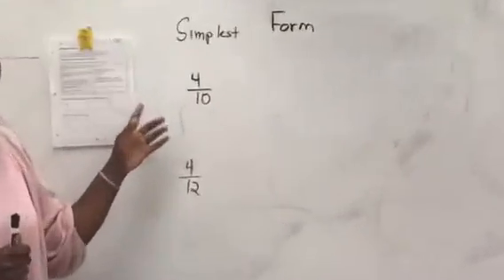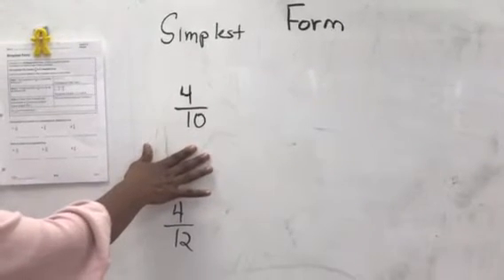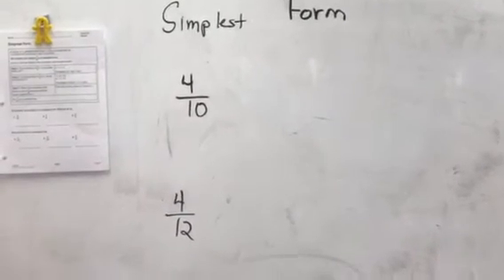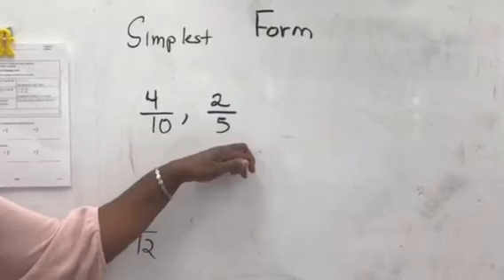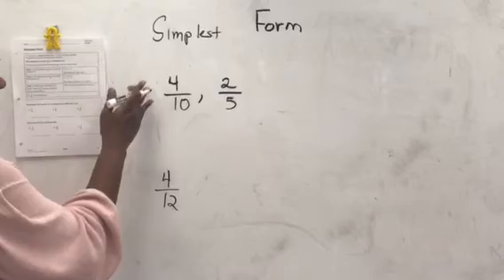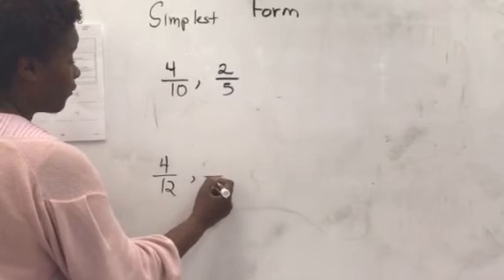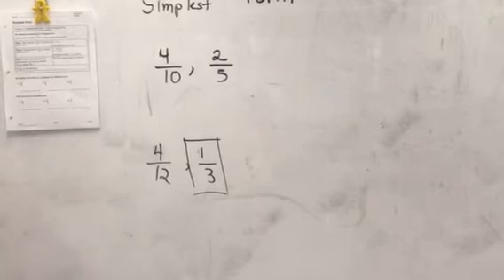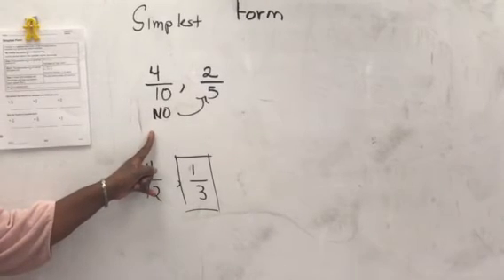Mrs. Troup’s 6.3 Math Lesson